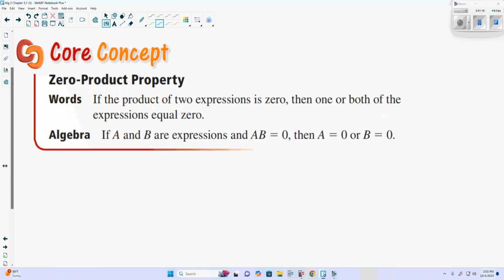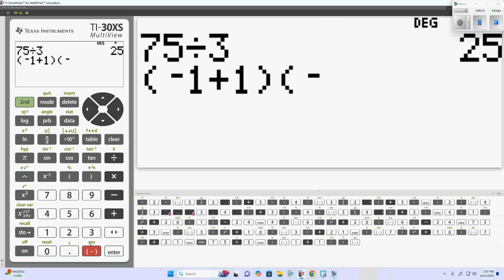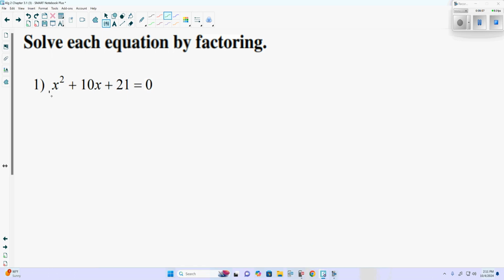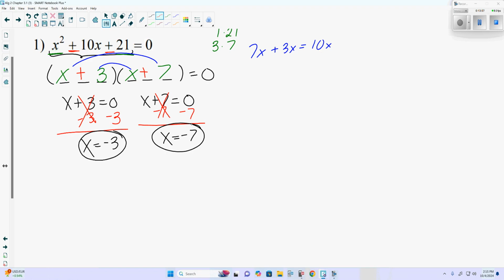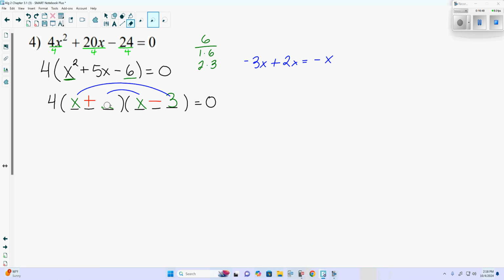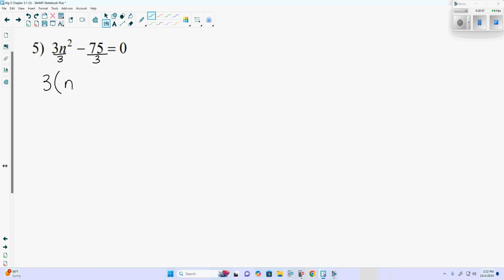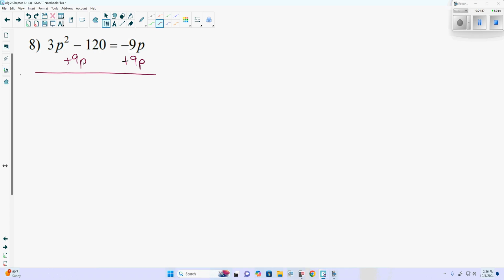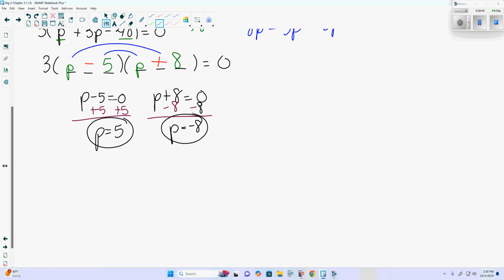Algebra 2 Chapter 3.1 (3)